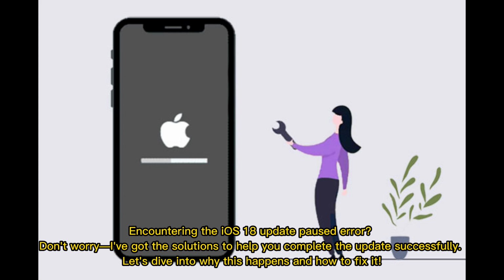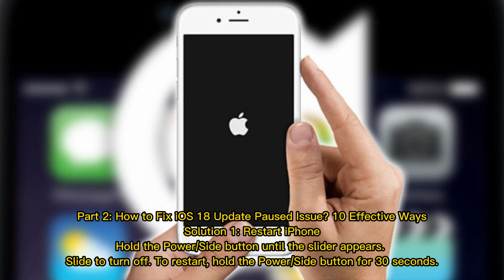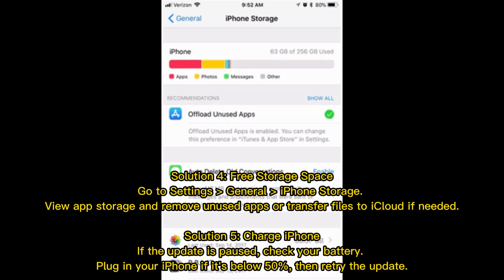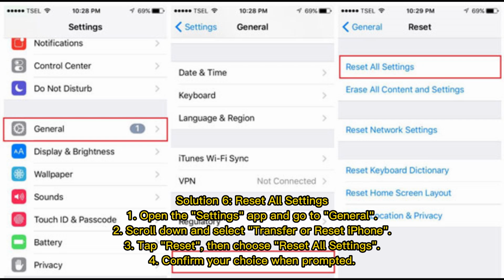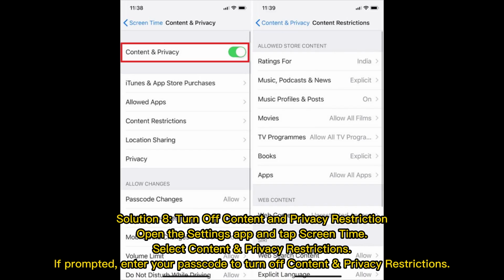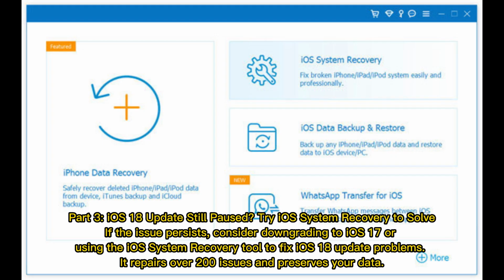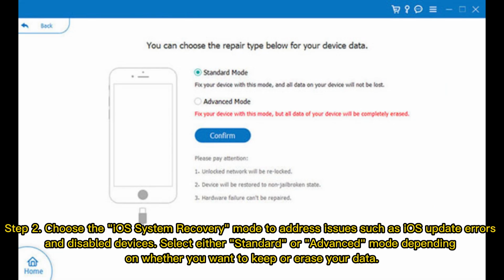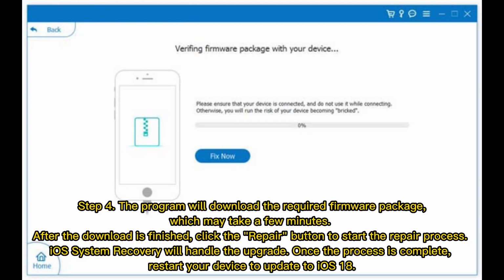iOS 18 Update Paused on Your iPhone/iPad? Try These 11 Ways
Facing the iOS 18 update paused problem? Watch this video to get the solutions. We will provide 10+ ways to fix the iPhone software update paused and stuck problem.

00:00 Start
00:15 Part 1: Why Is My iOS 18 Update Paused?
00:33 Part 2: How to Fix iOS 18 Update Paused Issue? 10 Effective Ways
02:40 Part 3: iOS 18 Update Still Paused? Try iOS System Recovery to Solve